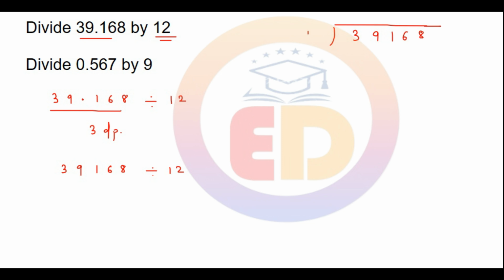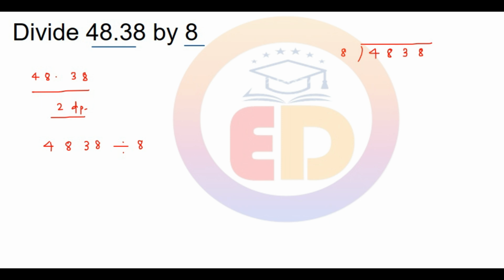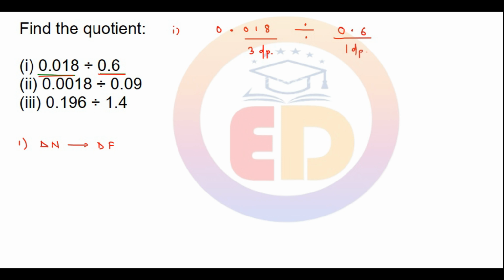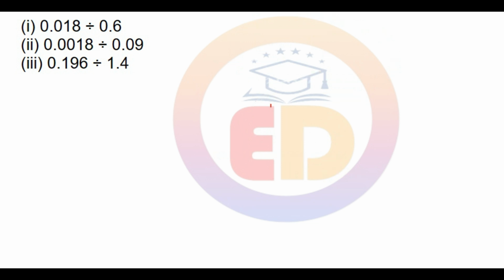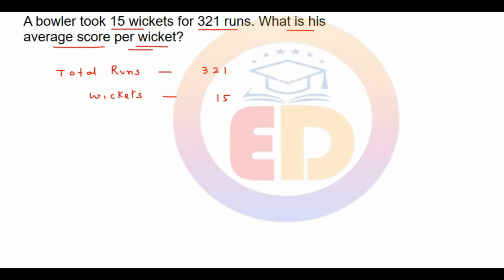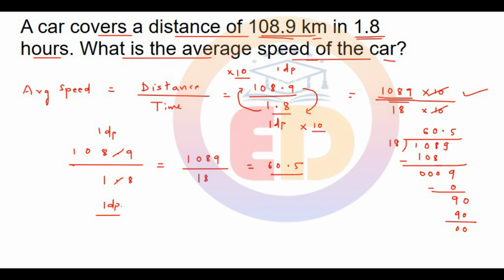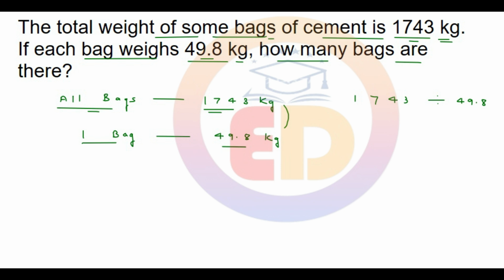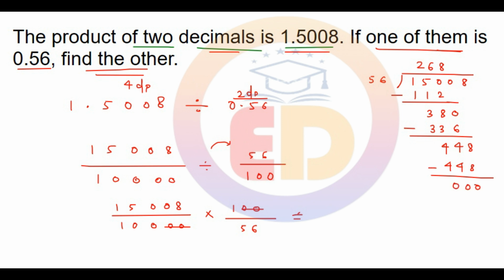Decimal Numbers for Sainik School, Military School, JNV, RIMC, NDA, UPSC, IIT-JEE & NEET Foundation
Unlock the power of decimal numbers with this comprehensive guide tailored for students preparing for Sainik School, Military School, Jawahar Navodaya Vidyalaya, RIMC, NDA, UPSC, IIT-JEE, and NEET Foundation exams!

📚 Learn key concepts, shortcuts, and problem-solving techniques to ace your math sections. From basics to advanced applications, this video is your one-stop resource for mastering decimals.